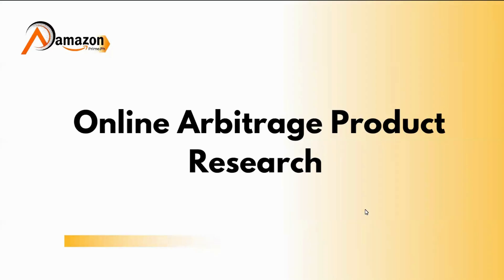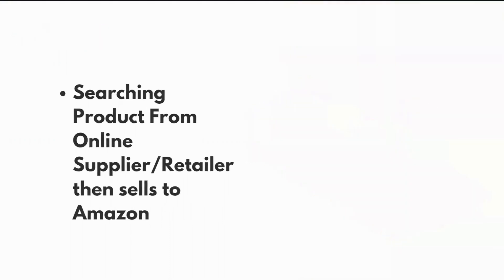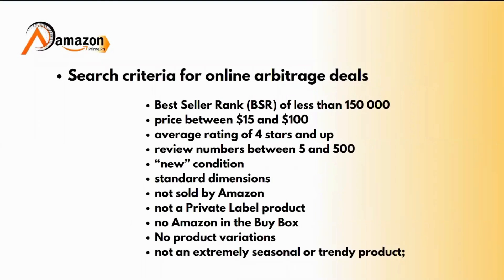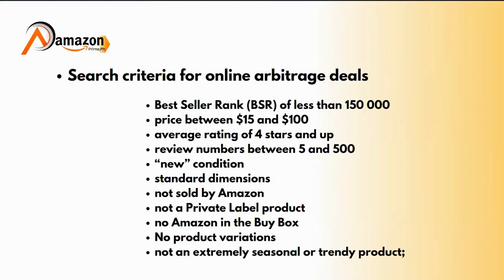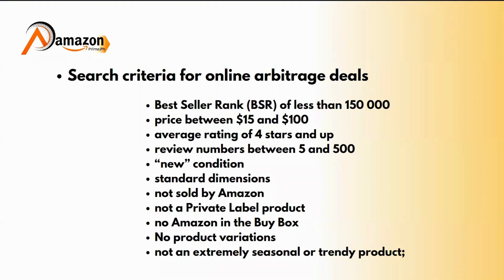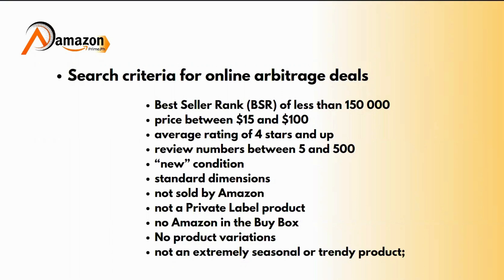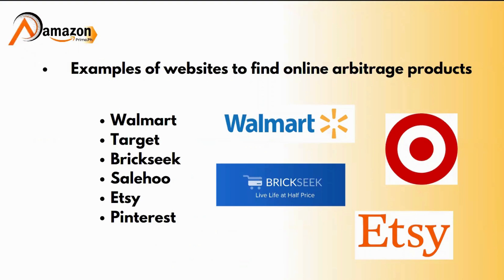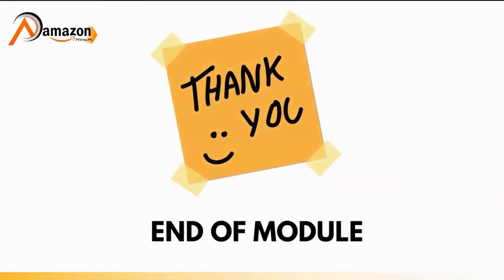What is Online Arbitrage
Welcome to our comprehensive guide on Amazon Online Arbitrage! Whether you're new to the concept or looking to refine your strategy, this video will provide you with all the information you need to succeed with online arbitrage on Amazon.

In this video, we'll cover:

✔️What is Amazon Online Arbitrage?
✔️How online arbitrage works: Sourcing and selling products
✔️Key benefits of online arbitrage for Amazon sellers
✔️Finding profitable products and deals online
✔️Tools and software to streamline your online arbitrage process
✔️Tips for managing inventory and avoiding common pitfalls
✔️Real-life examples and success stories from online arbitrage sellers
✔️Strategies for maximizing profits and scaling your business

Online arbitrage can be a lucrative way to build your Amazon business with minimal upfront investment. Join us as we delve into the details and share actionable insights to help you get started and thrive in the world of online arbitrage.